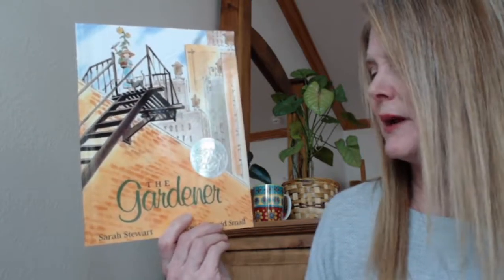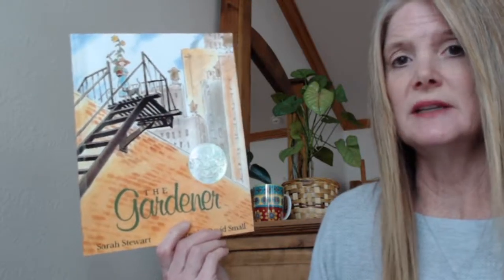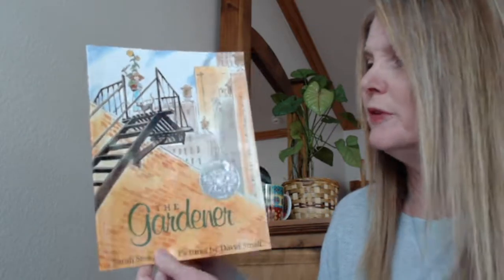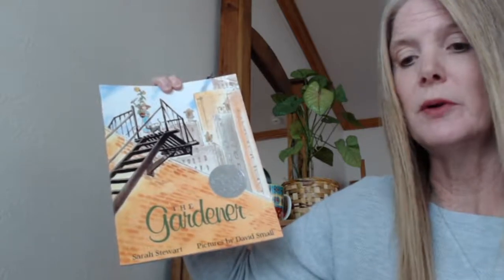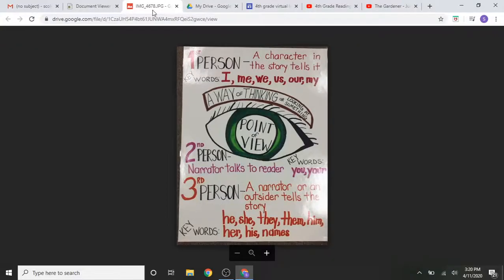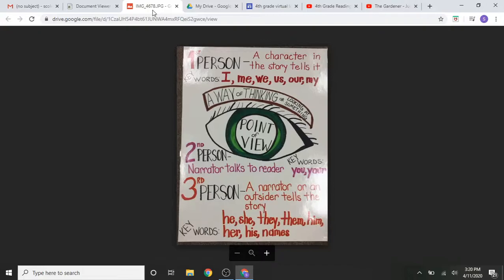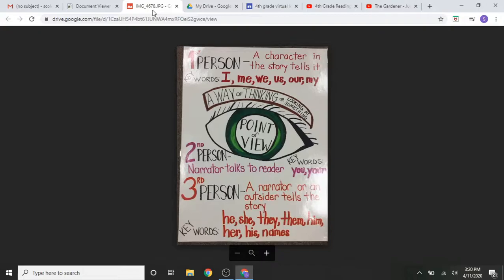Point of View The Gardener Week 2 Video 1 - Mrs. Coleman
Introduce The Gardener and discuss point of view.